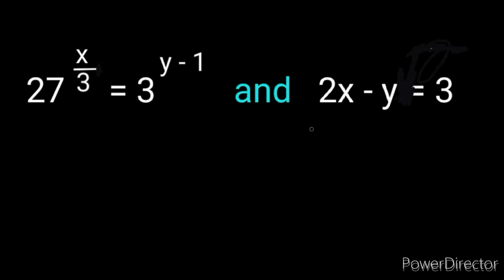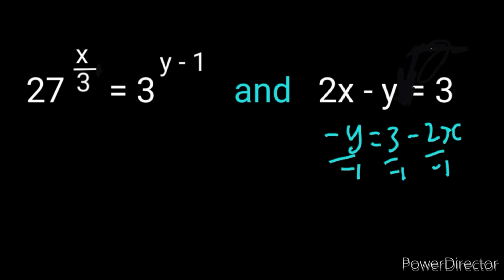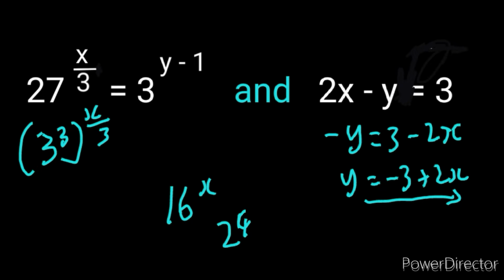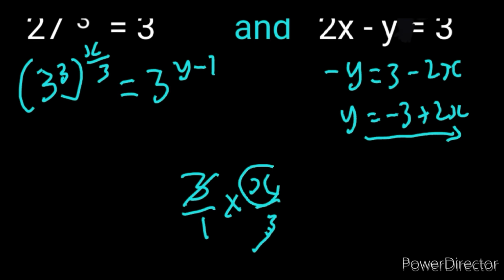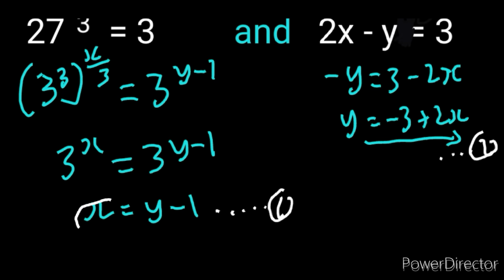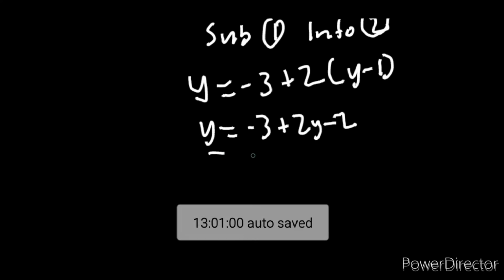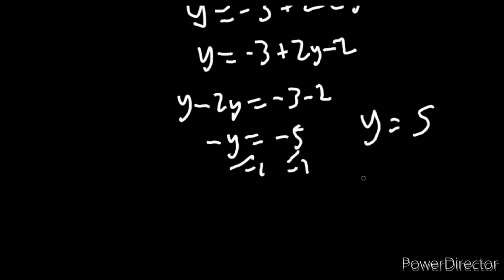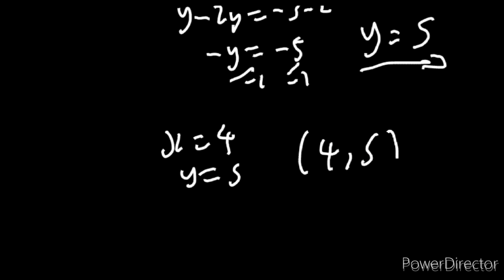Solve for x and y when we are given exponents. Exponential equations with simultaneous equations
Algebra grade 10 grade 11 and grade 12